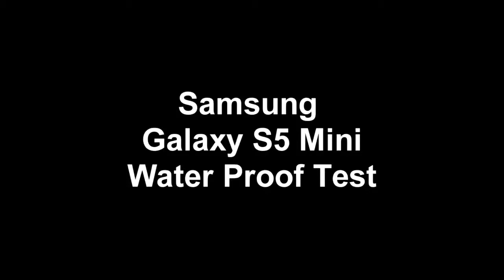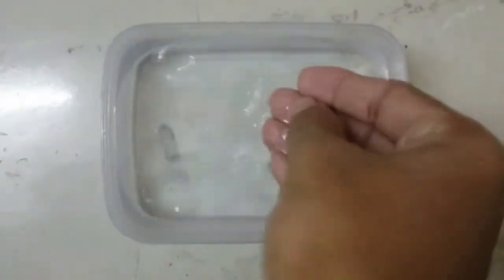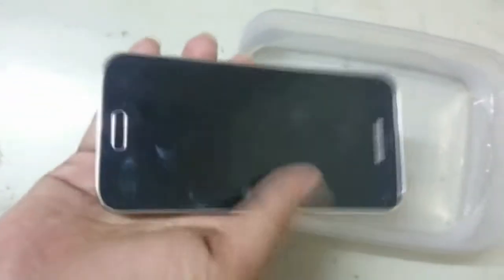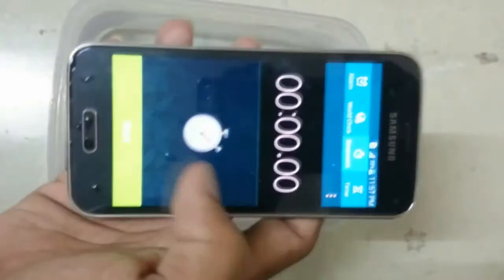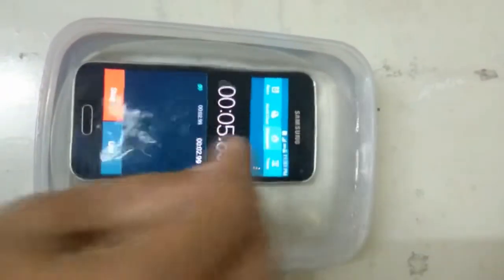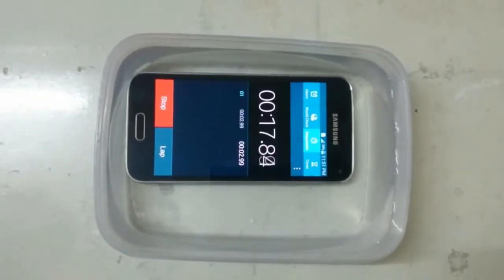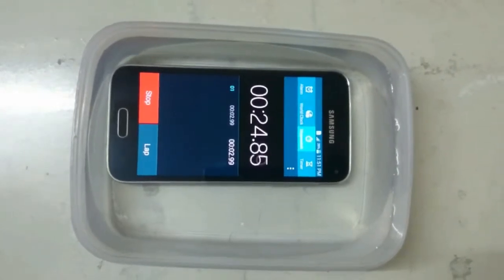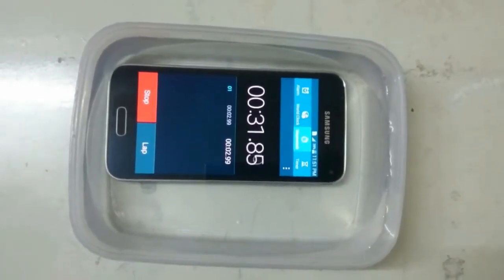Is Samsung Galaxy S5 Mini really Waterproof? Under water test!!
Samsung's Galaxy S5 Mini is an IP67 certified, dust and water resistant  Android smart phone. This waterproof test verifies whether Galaxy S5 Mini is water resistant or not.
In this video, we have checked whether the touch buttons work under water. As expected, none work under water. But, after taking the phone out, even without brushing the water out, the touch screen works well and good. The calender, files and camera also functions well. The next, we tested whether the stop watch works under water. For this, after starting the stopwatch, we placed it under water for about 5 minutes. This test also gave positive result without any delay or difference as if done normally.
This video also gives demonstration of how Samsung has made this Smartphone waterproof. What is the technology used and how the phone circuits are designed and placed well to avoid the entry of water inside the chipset.